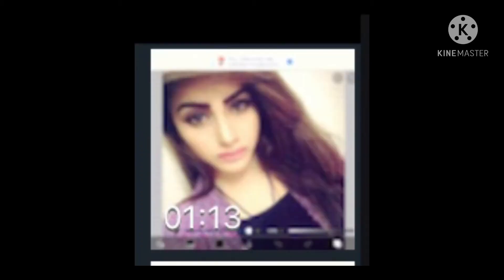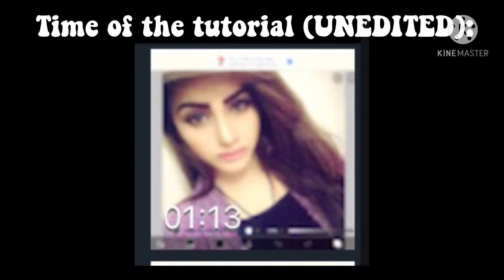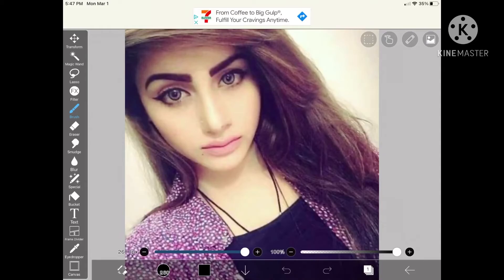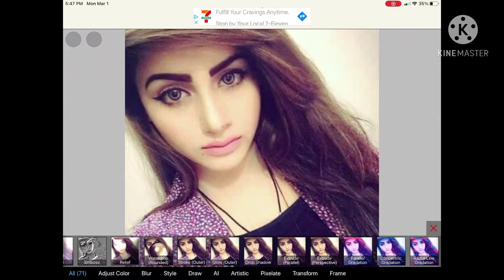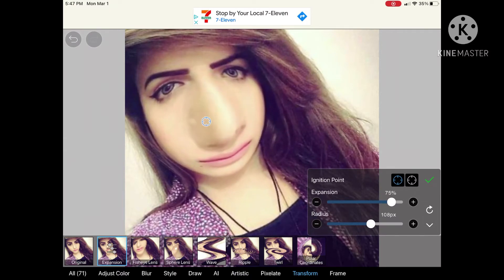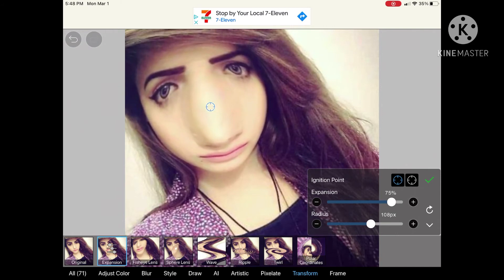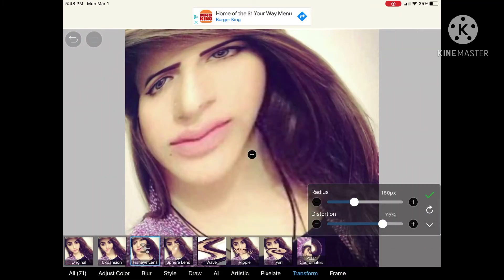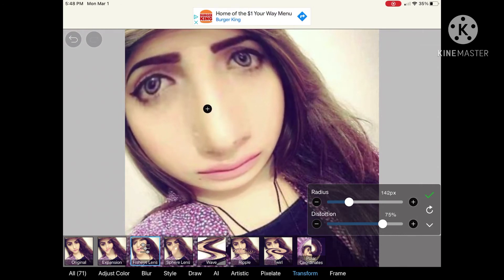How to Distort your photos on Ibis Paint x! **FREE**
Hello Everyone! Welcome to my first video! In today’s video, I show you guys how to distort your photos on ibis paint x! This is completely free and is available on: Android, IOS, and PC. There are much more devices that the apps available on, but those are just the commonly known ones. This is not a video editor so it won’t work on videos!